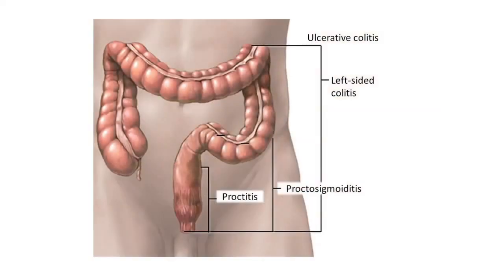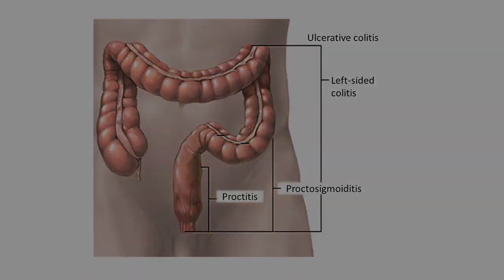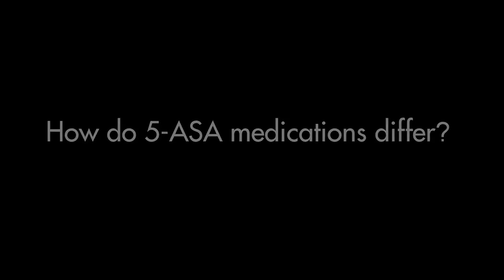Ulcerative Colitist Explained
Dr. Mark Silverberg